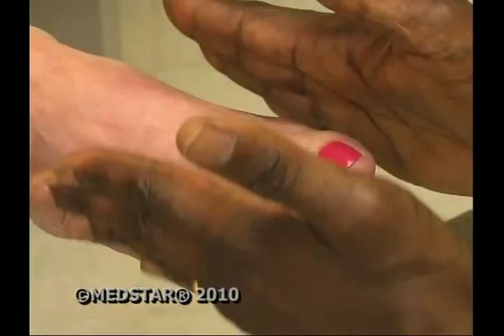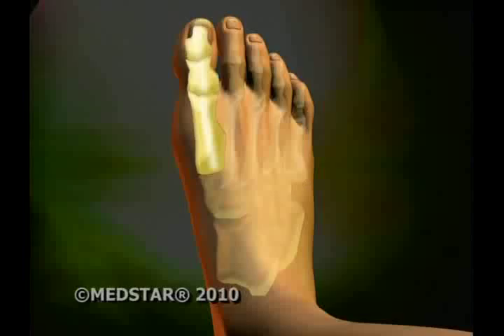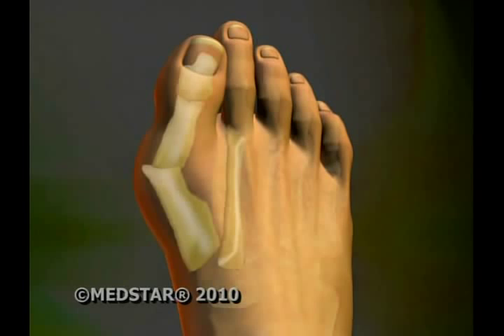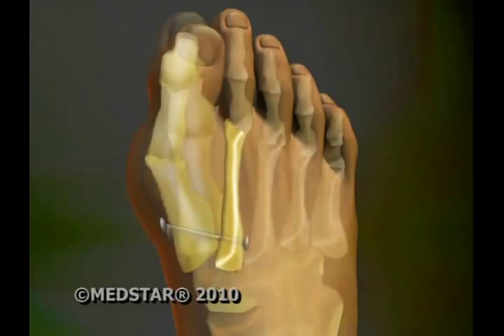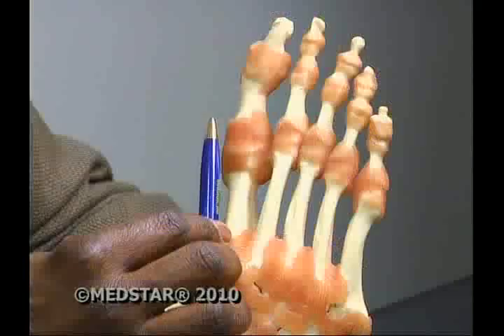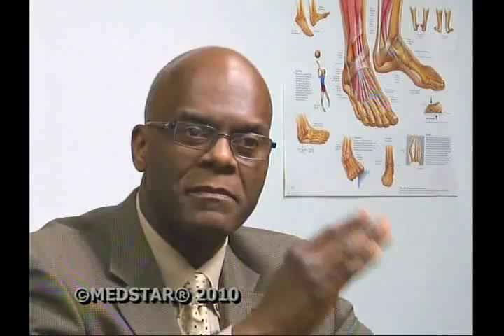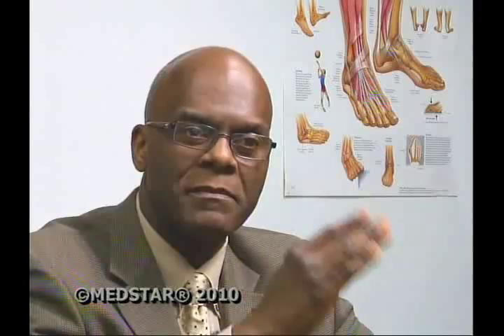Dr. George B. Holmes - Bunionectomy using the Mini TightRope, Chicago IL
Dr. George B. Holmes, a foot & ankle surgeon in Chicago performs bunionectomy procedure using the Mini TightRope. Check with the below link to know more on Foot & Ankle Surgical Services offered by Dr. George B. Holmes.